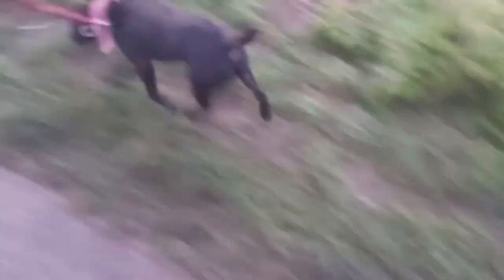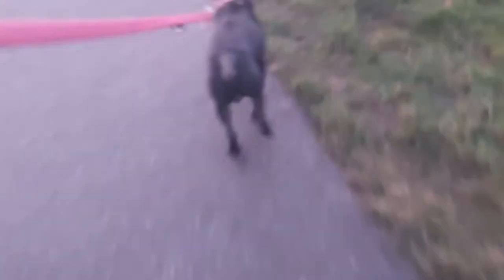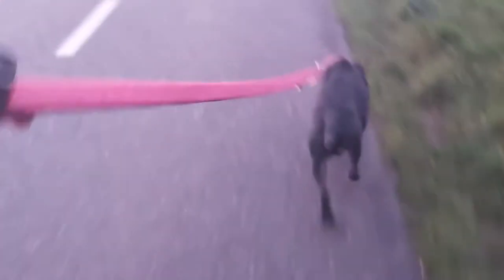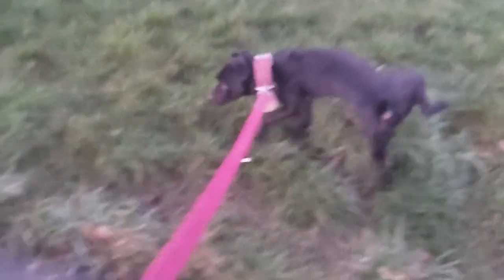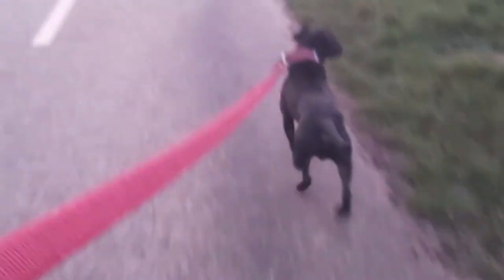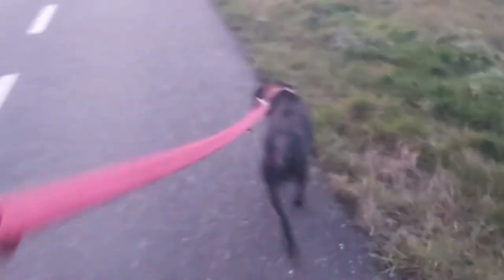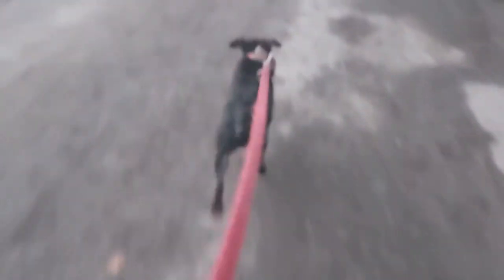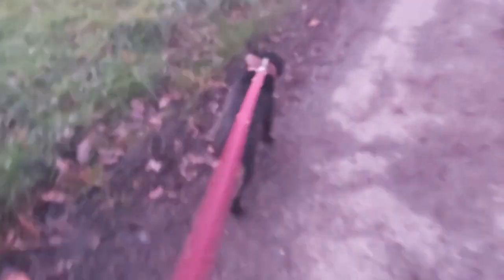INTRODUCTION TO DIFFERENT TYPES OF HUNTING DOGS. TERRIERS SCENTDOGS LURCHERS TREEING CATCH BAYING